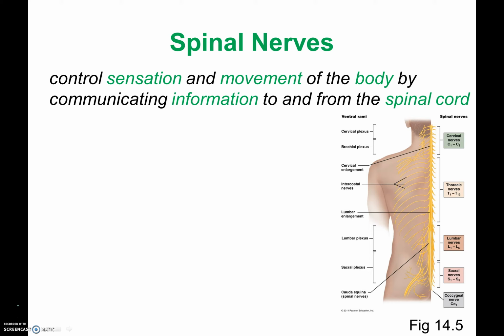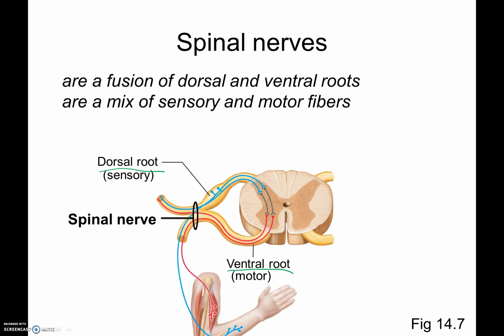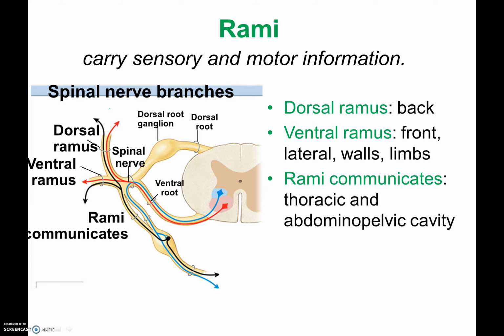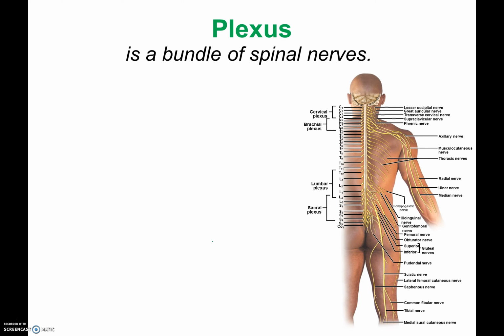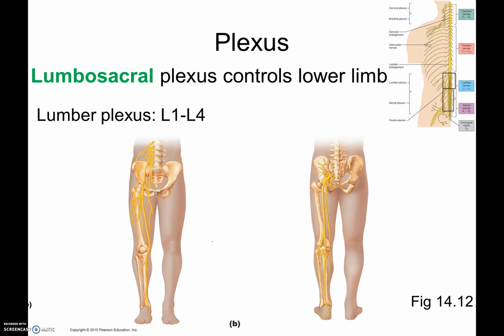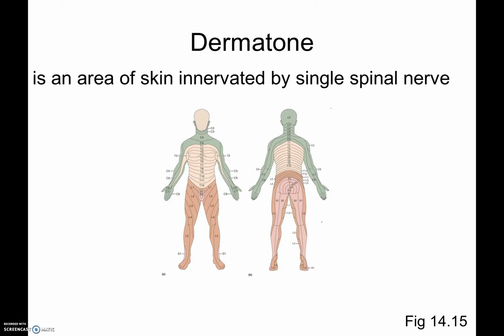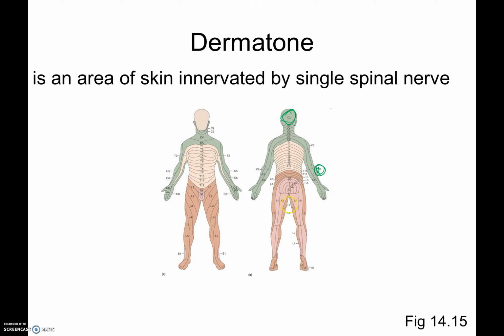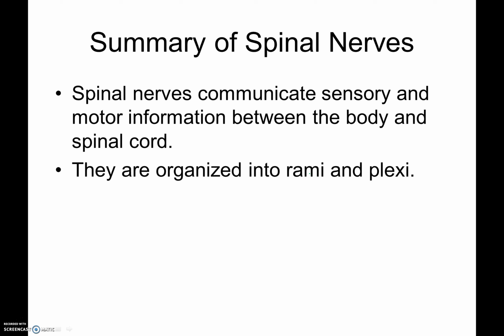Nervous System4 pt3 Spinal Nerves